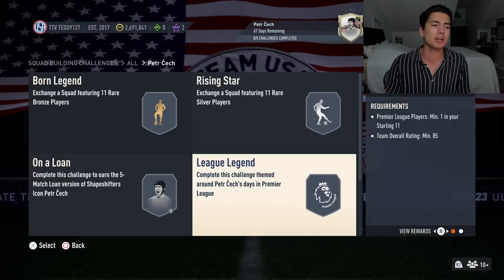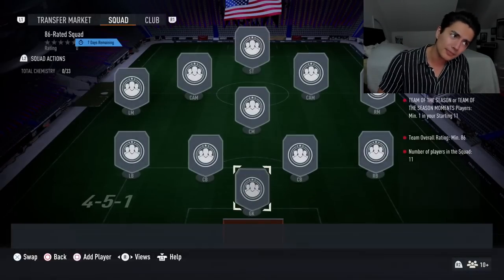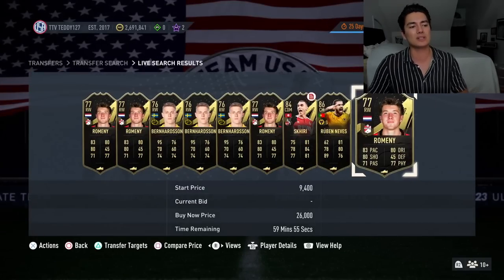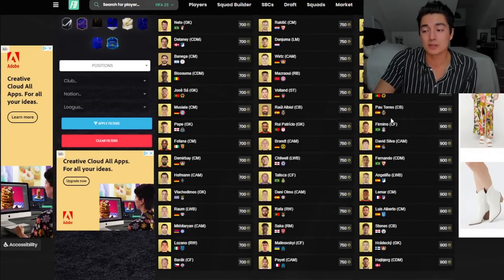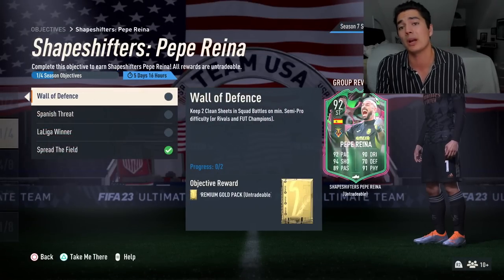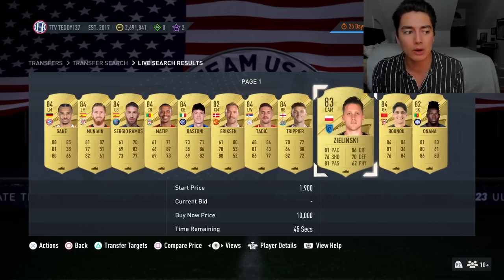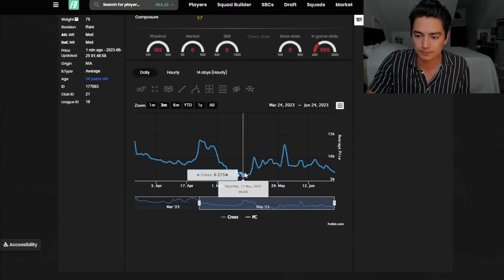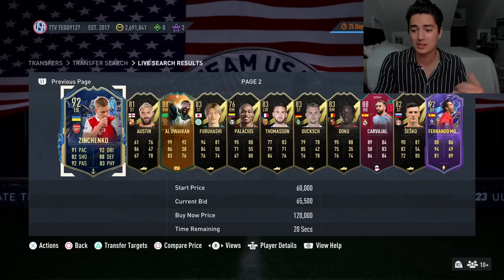Make FIFA Coins With These Investments!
BUY AND SELL FIFA COINS BELOW!!!